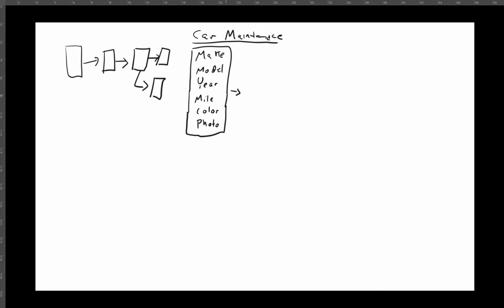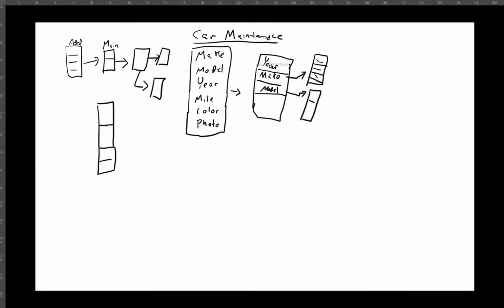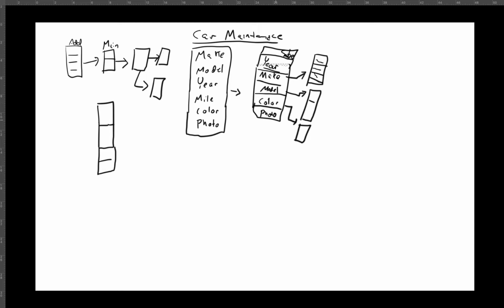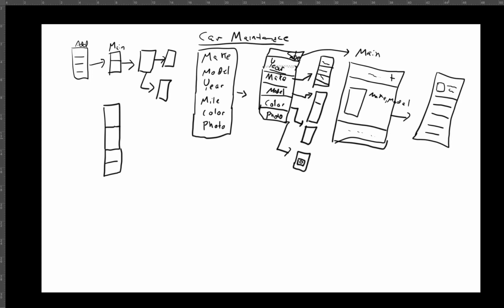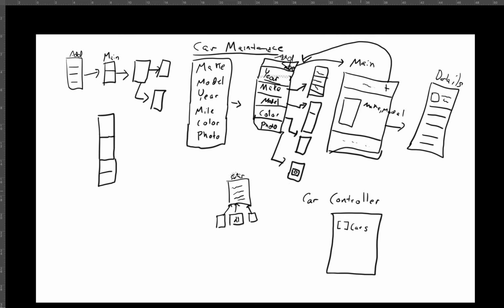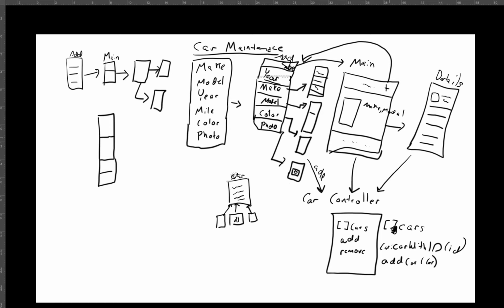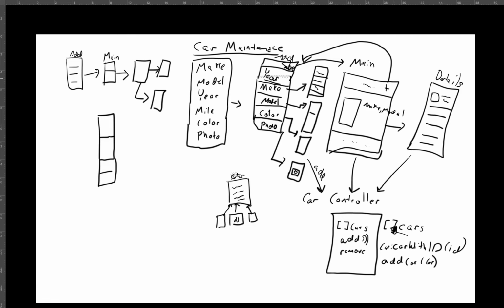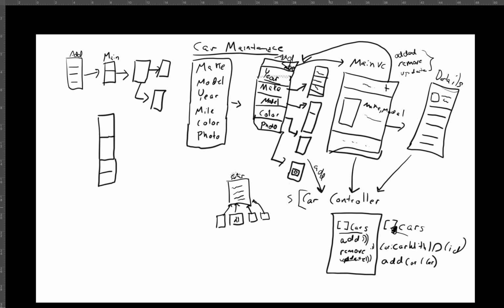Architecting iOS Apps - Singletons - Live Stream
How do we start to look at building large scale applications? Tying together View Controllers isn't scalable and gets complicated very quickly, so don't do it! Do this instead.